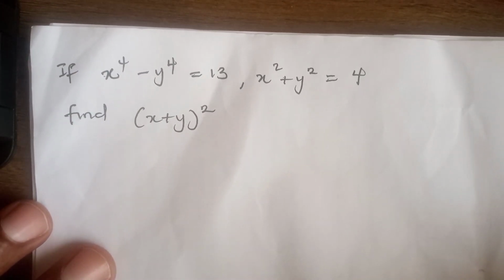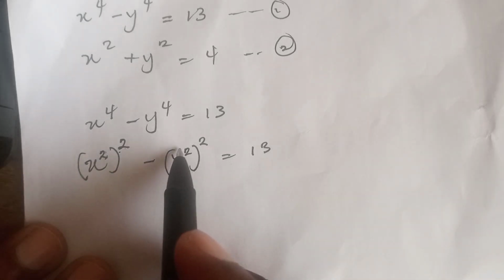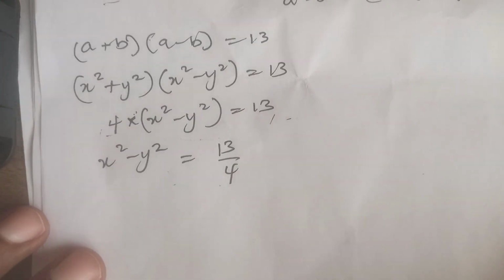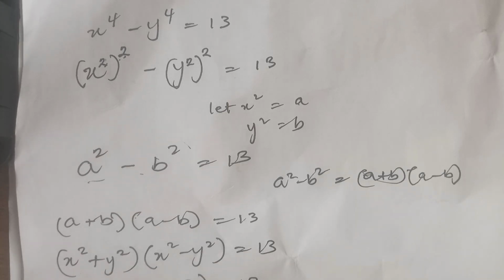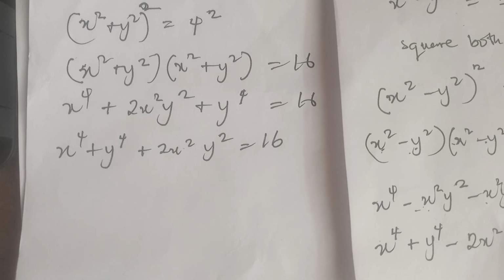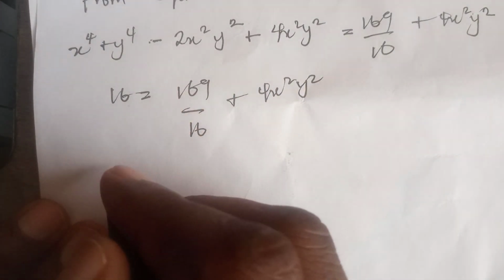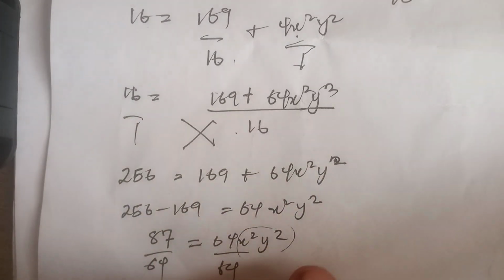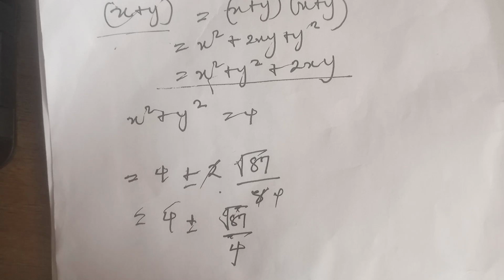Algebra: Caribbean | Maths Olympiad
Caribbean | Maths Olympiad